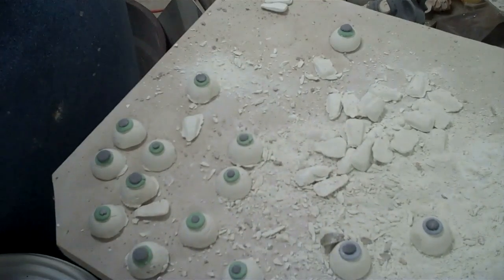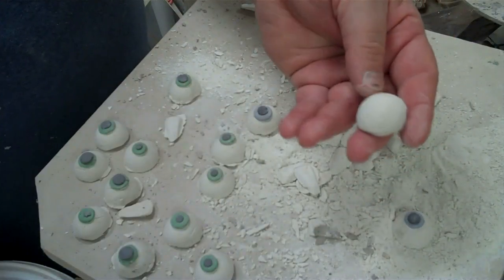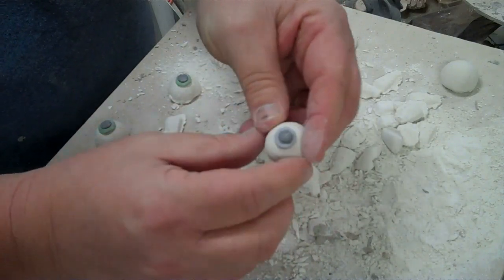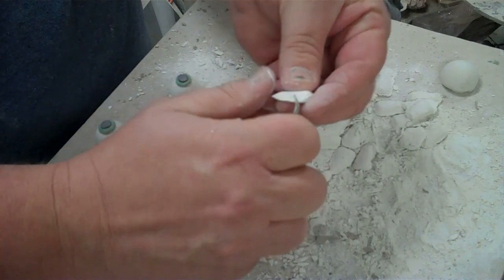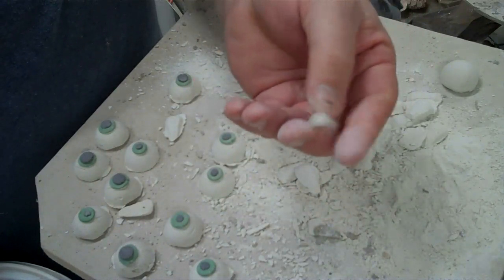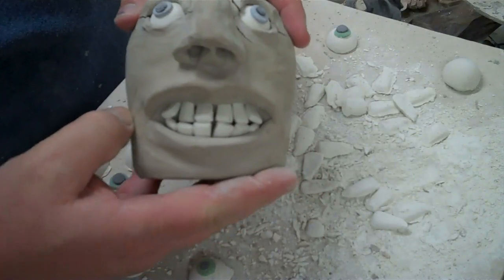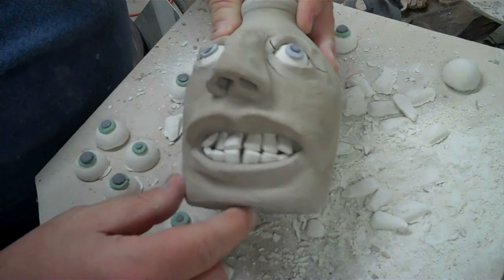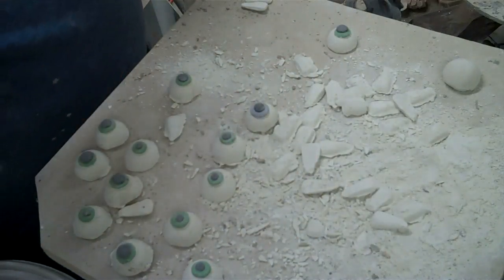Making Facejug Teeth and Eyes - Wayne Norris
Wanted to share how I make my teeth and eyes for my face jugs.